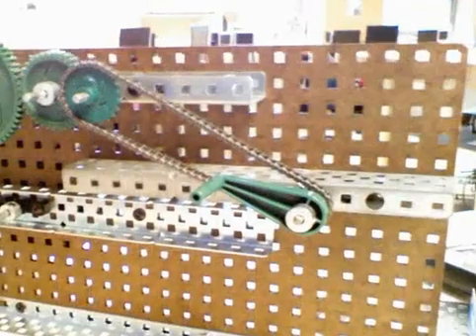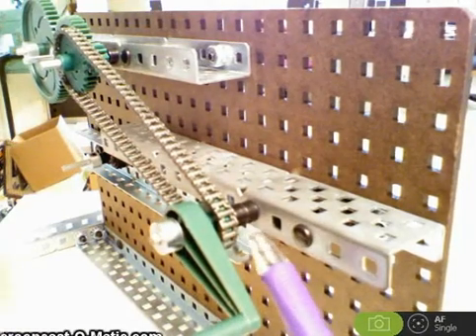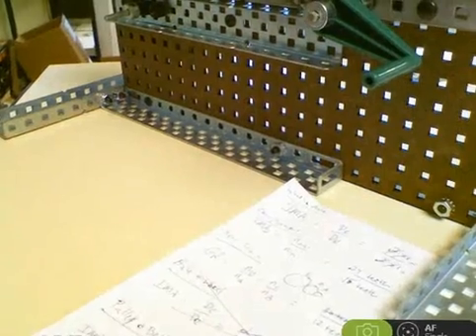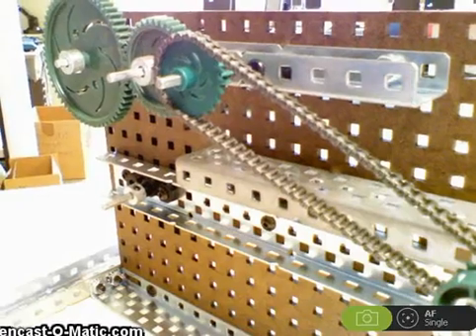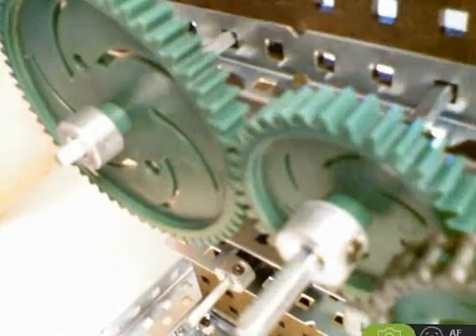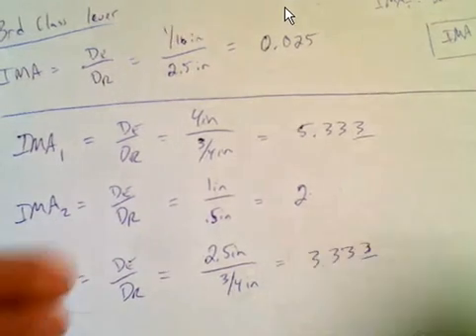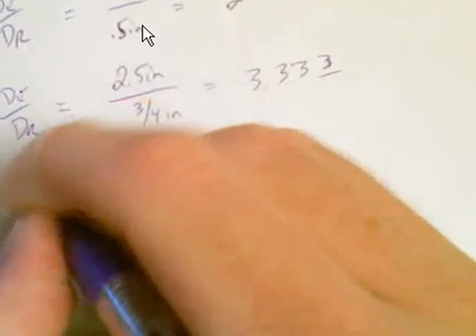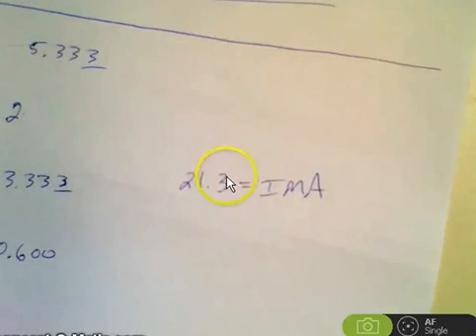POE Calculating IMA from Compound Machine part 2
Part 2.  This shows how to calculate IMA treating each step as a wheel and axle.  Not as accurate as counting teeth, since it is tough to tell where the force is actually acting on the teeth of the sprockets and gears.  There is a minor error.  The bigger sprocket has a diameter of 1.18in which makes that portions IMA = 2.36 and the new total IMA = 25.2.  Calculating it the other way the MA = 25.6.